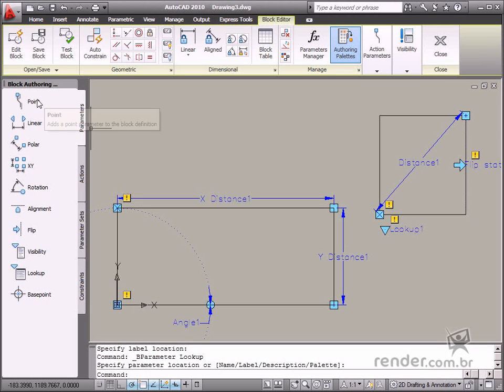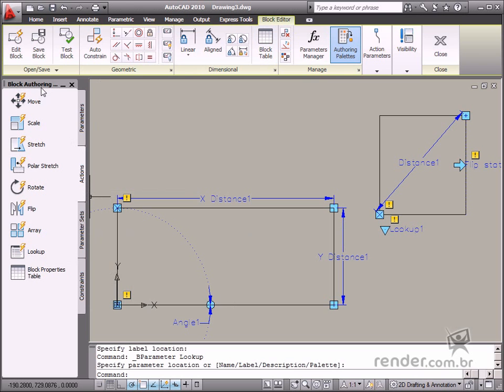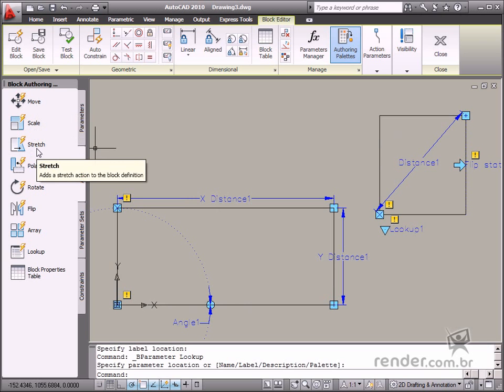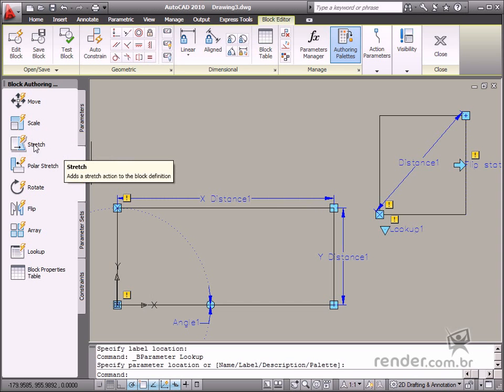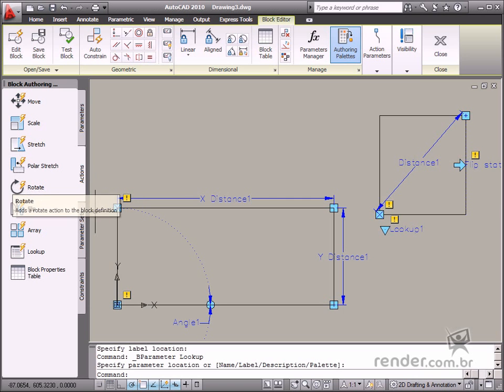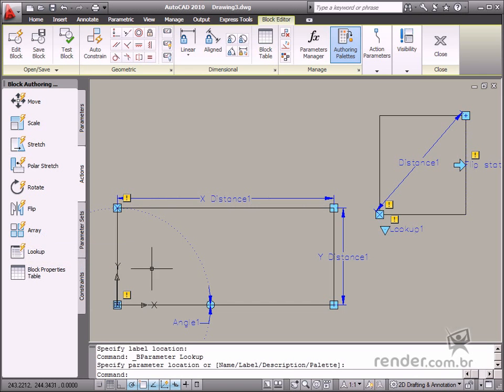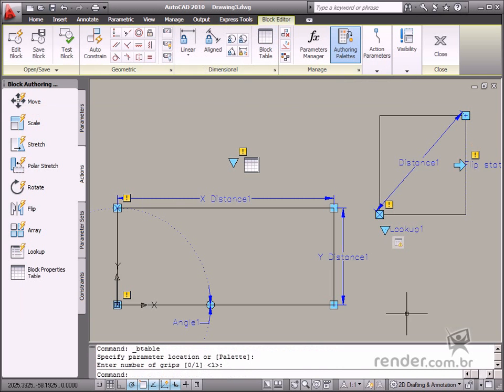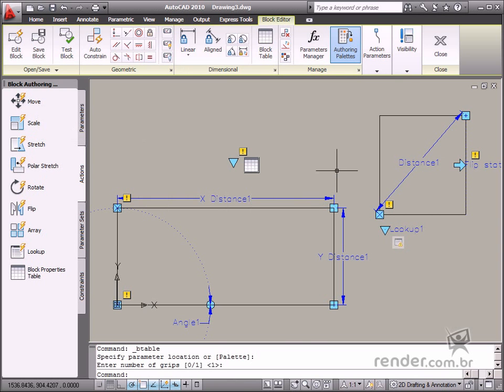Learning about Dynamic Block Actions - Actions: Stretch, Flip, Array... M1A4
You must use parameters and actions in order to correctly define a dynamic block. In this class you will study about the purpose of each one of these actions in AutoCAD for defining a dynamic block. These actions as well as parameters are located on the Action Parameters panel - Block Editor tab. The Block Parameters palette is located on the Actions tab.